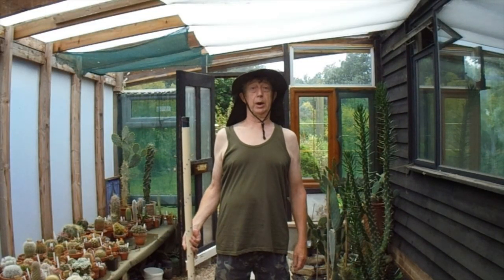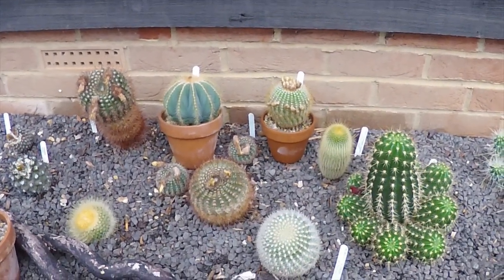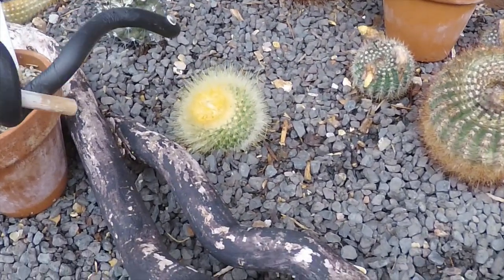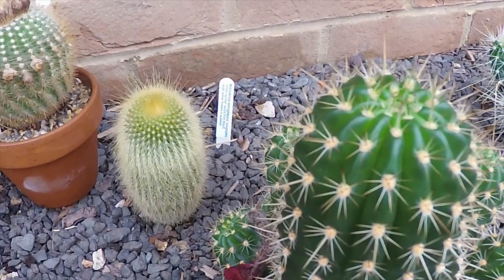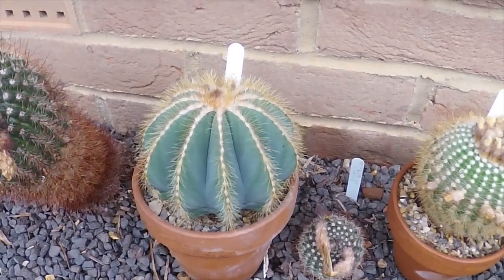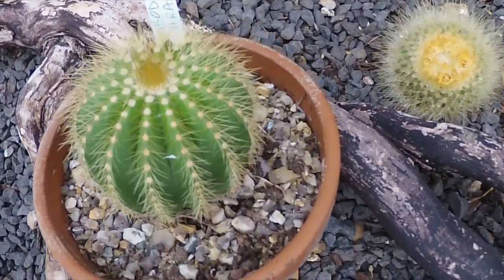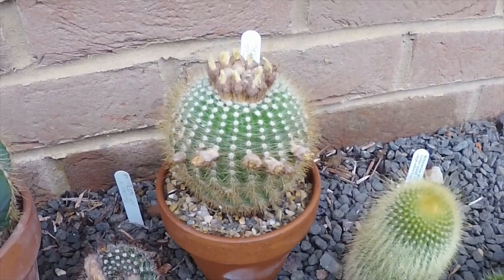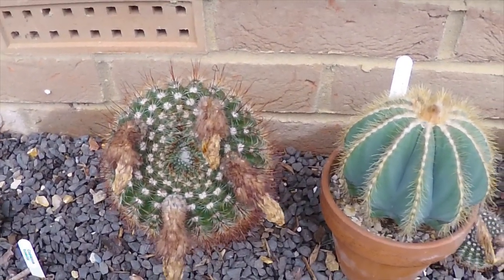Parodia Perusings 🌵🌵🌵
I mentioned to Alan @newbotany  That I would put a few pics of Parodias up, hope this helps Alan 😊

Music l Oman Groomer - The Mini Vandals and Zigs on the rainstick 😁🦙